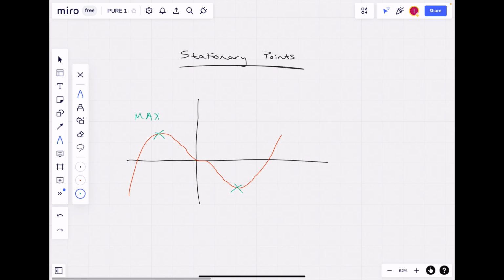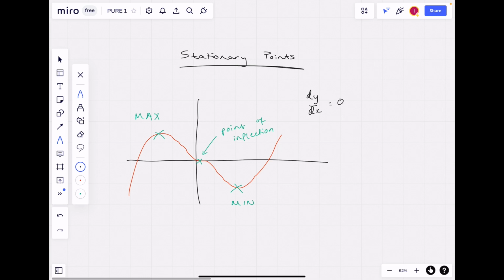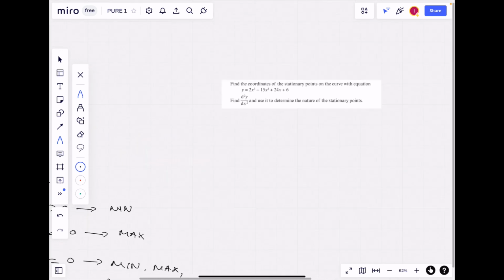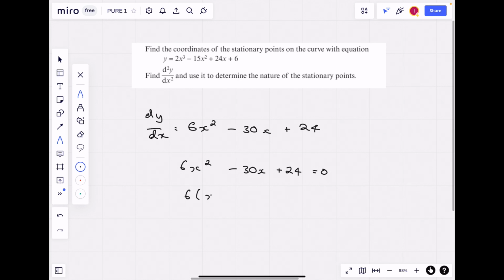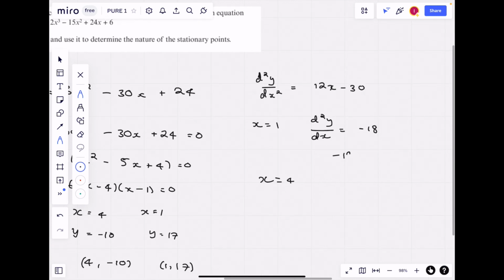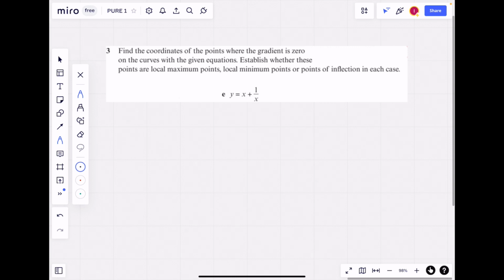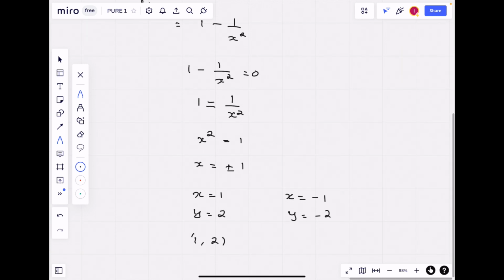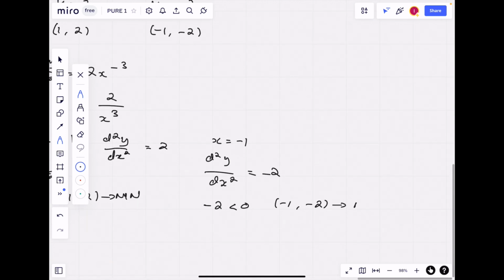Stationary Points | A-LEVEL EDEXCEL PURE 1 MATHS